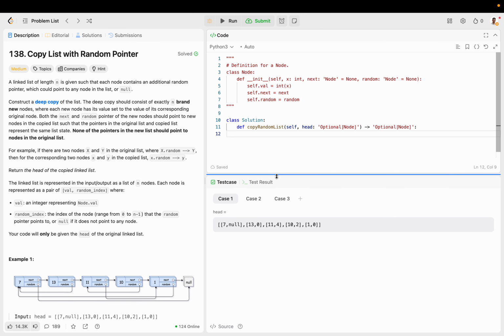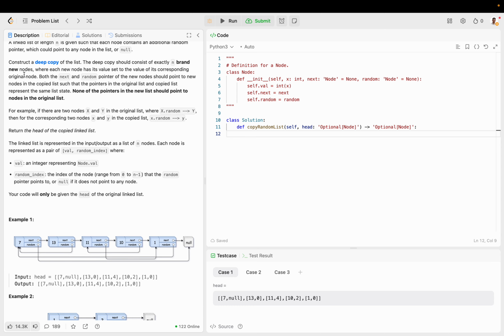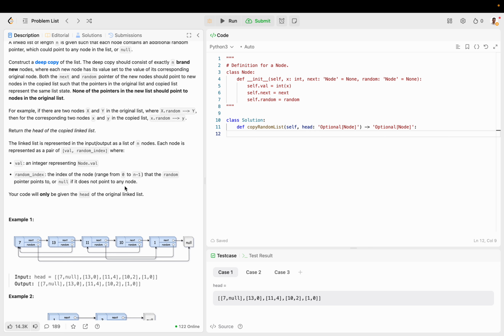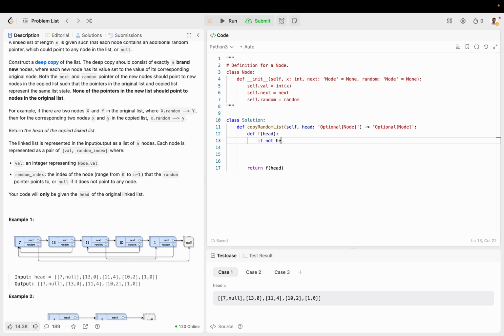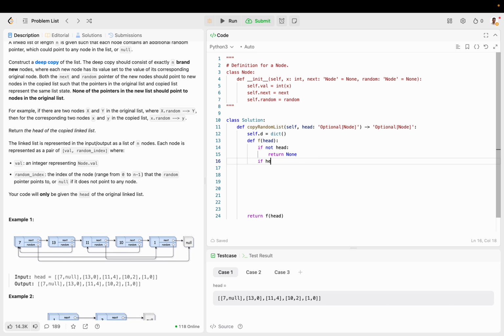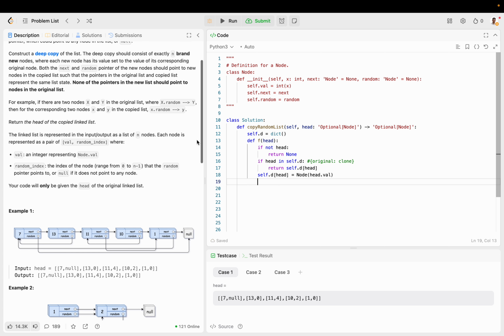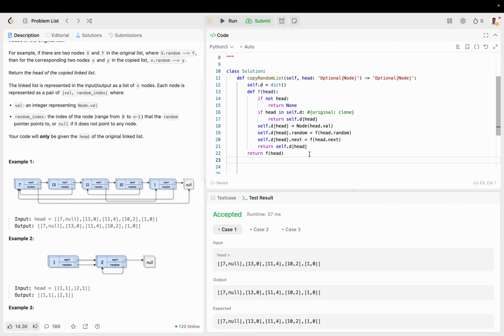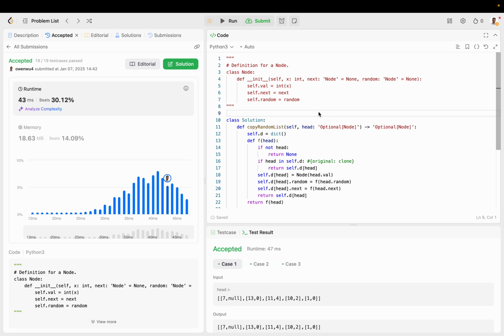Copy List with Random Pointer